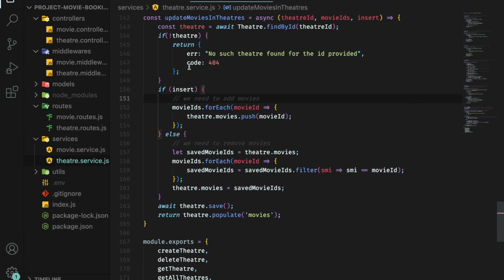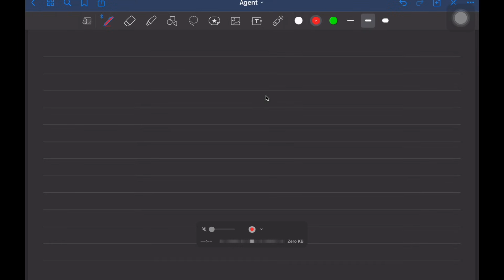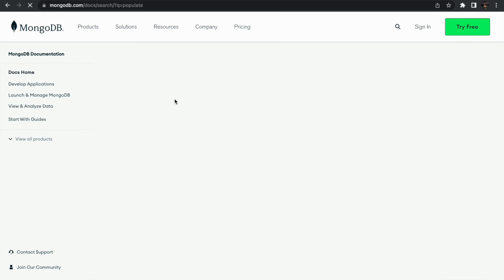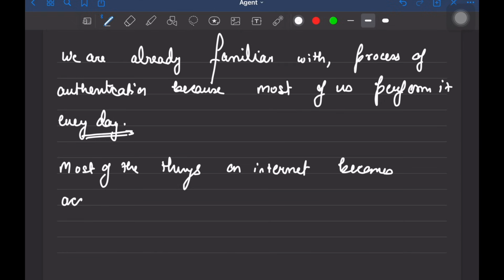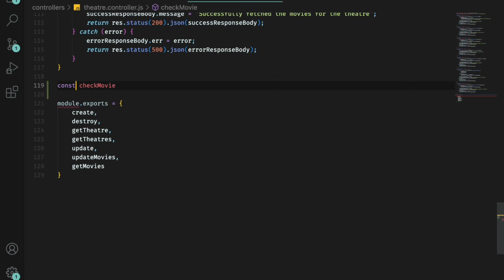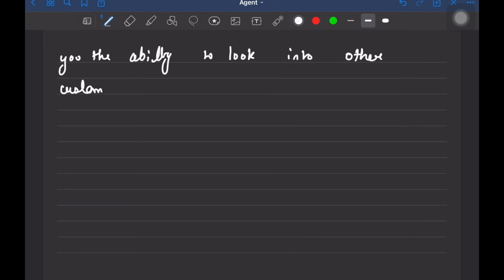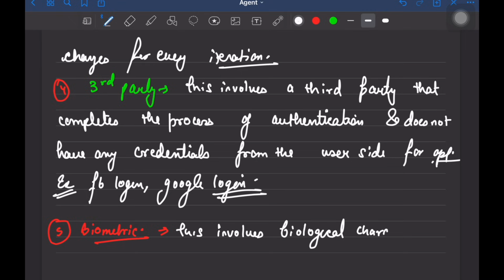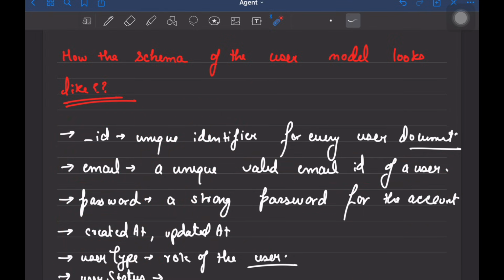Backend Project Movie Booking Application 2025 Part 5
[Launched] Backend Development in SpringBoot, AI & Micro Services 2026 Course [Coupon - SPRING2026]

In this Part 5 series, we’ll build a complete Movie Booking Application from scratch using JavaScript, Node.js, and MongoDB. Learn how to design APIs, manage databases, and build a smooth booking flow — step by step. Perfect for beginners and intermediate developers looking to build real-world projects. 🚀

Complete Meta London Interview Rounds 2025 System Design Roadmap for 90 Days | FAANG Interviews to get into FAANG | Top 4 tricks